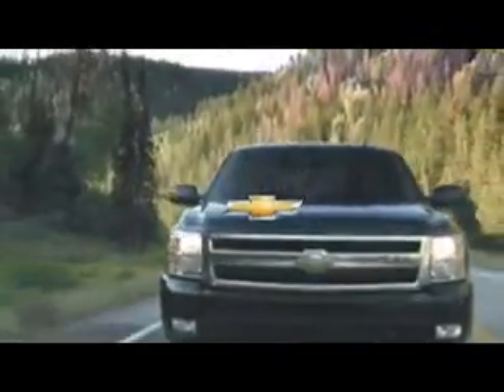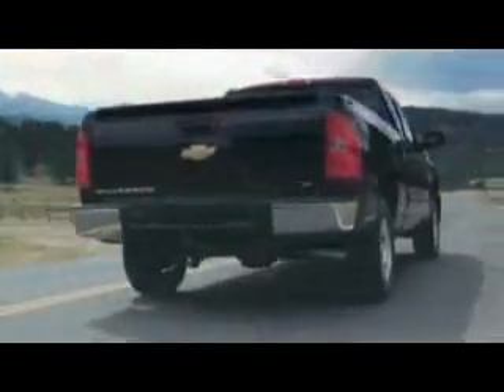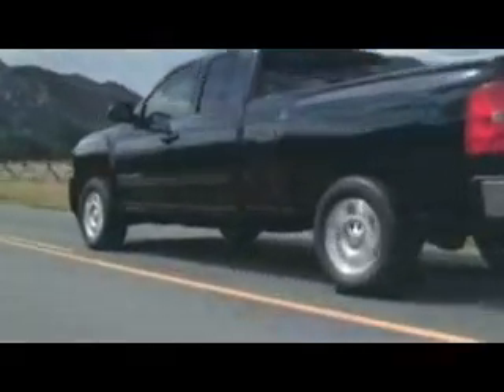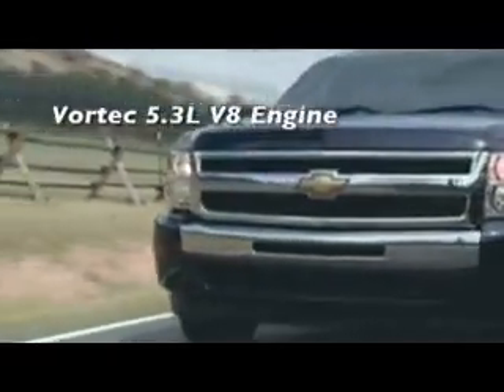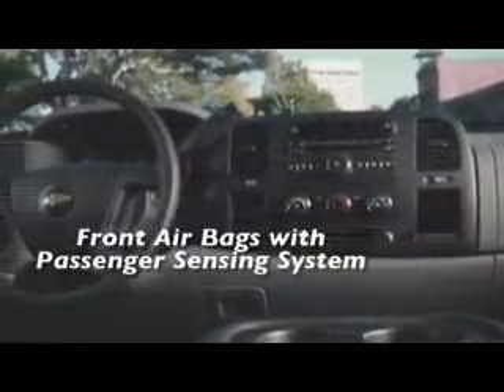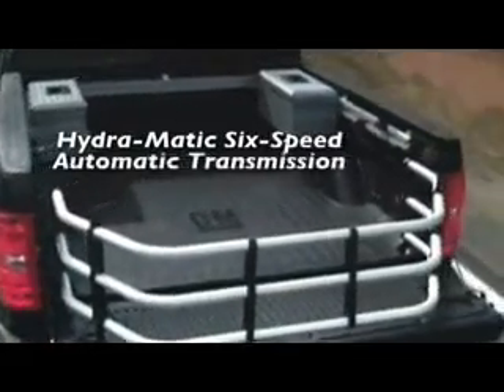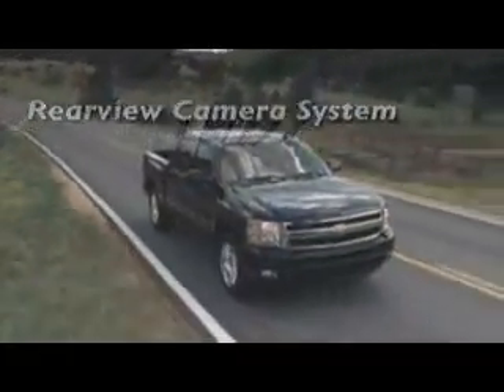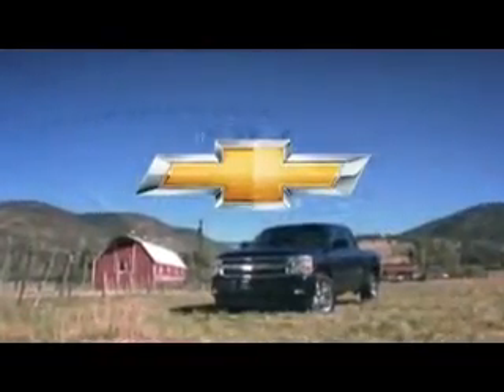Chevy Tampa, FL | 2013 Chevy Silverado Dealership Tampa, FL